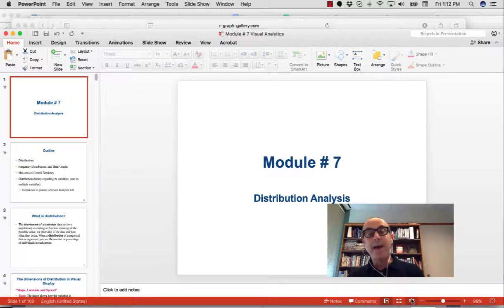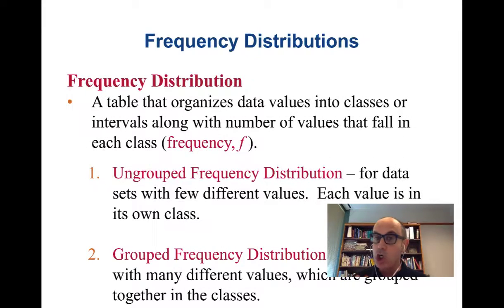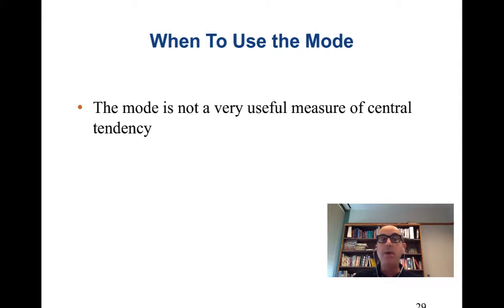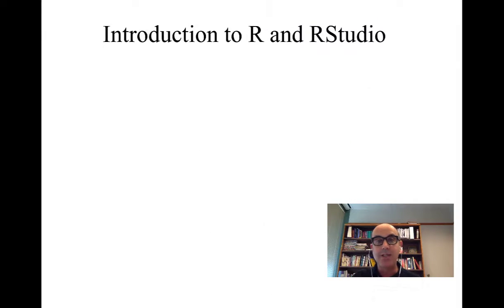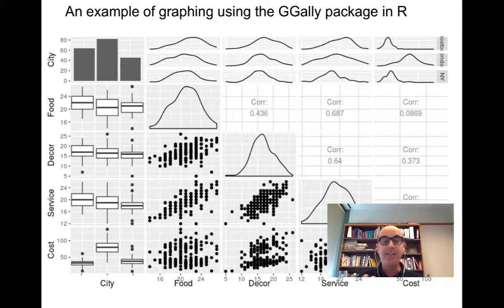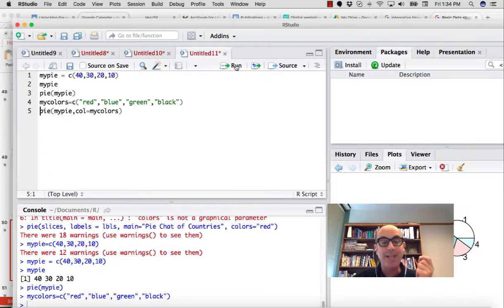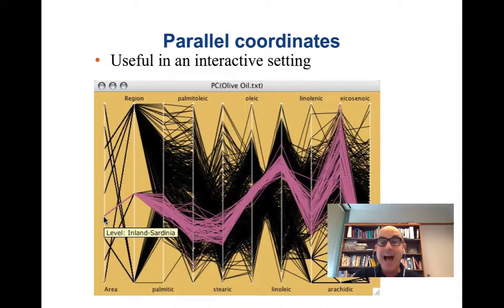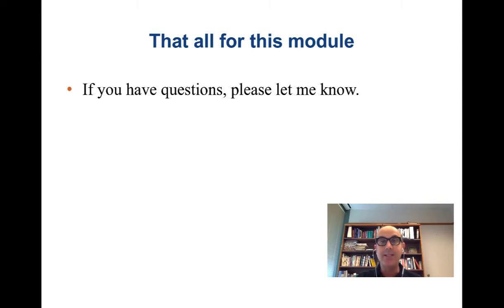Module # 7 Distribution analysis and display